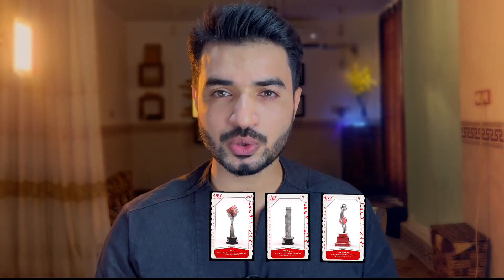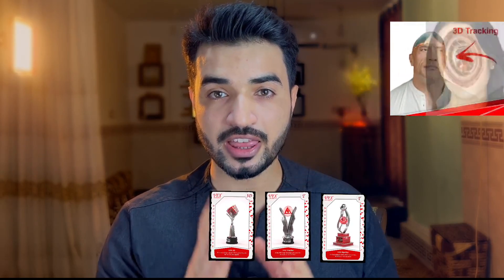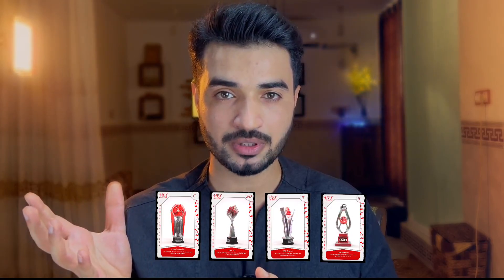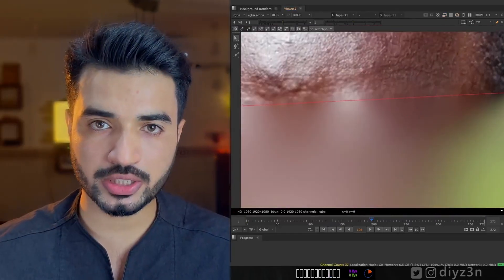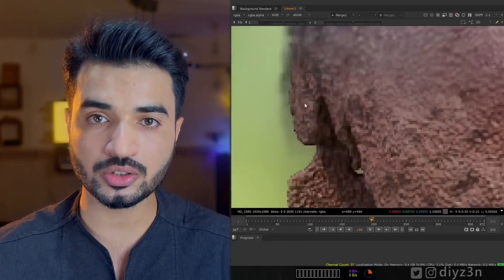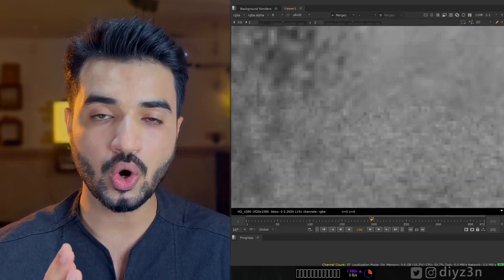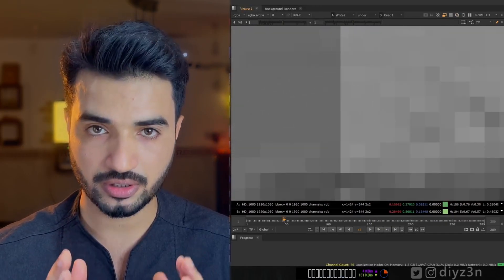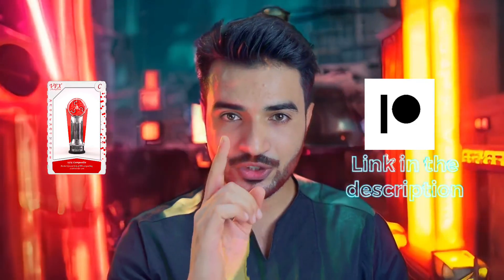Advanced VFX compositing techniques for stunning visual effect teaser ￼￼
Hi
In this video, we are going to see my technique to achieve a photorealistic level in compositing using

we are going to grade our image individual channel RGB and we're going to match the black and white point. Of course, we're going to match our grain. We're going to see the thin line theory to help us to match the pixels